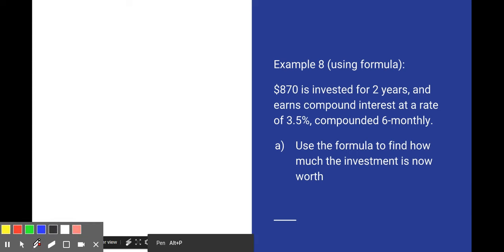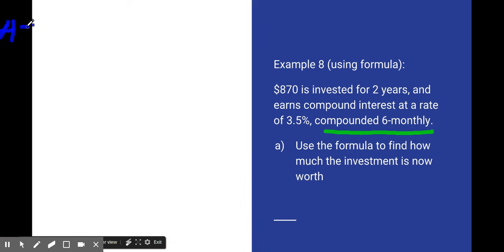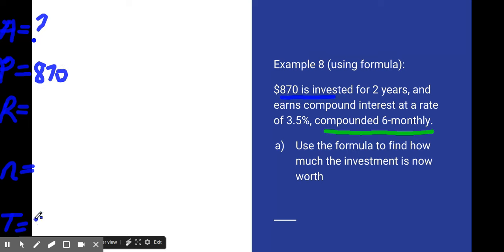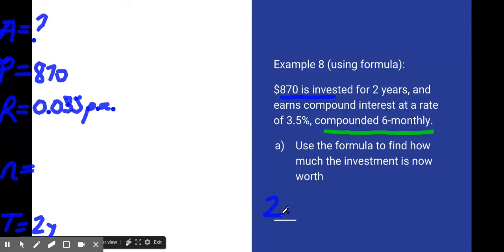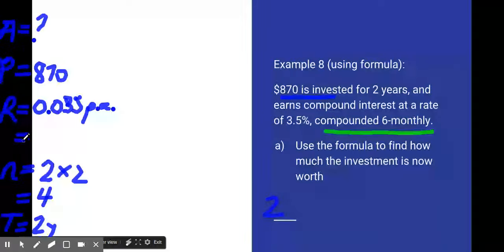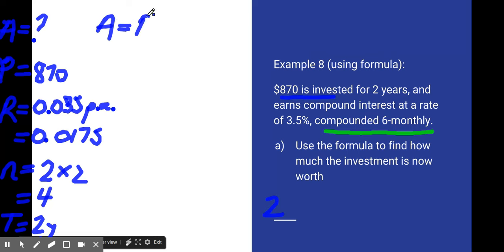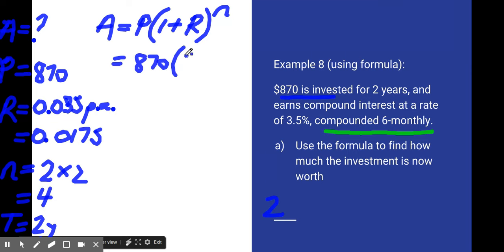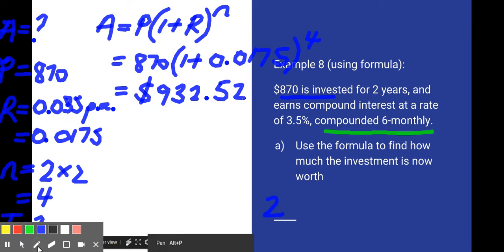Compound interest WE 8 6-monthly, by formula